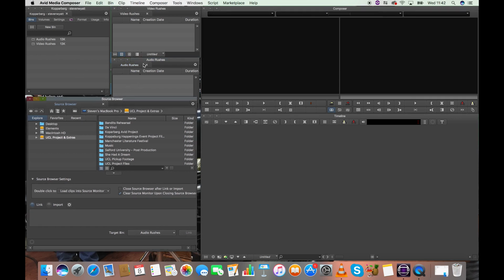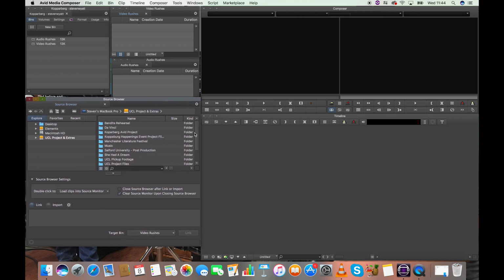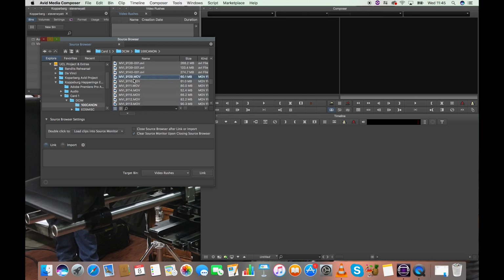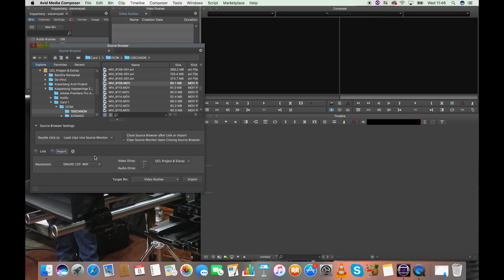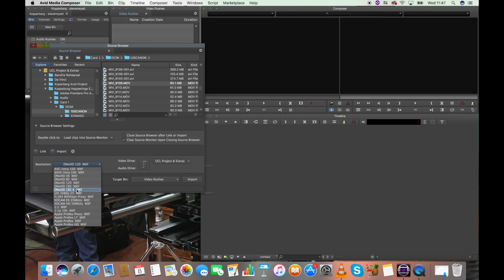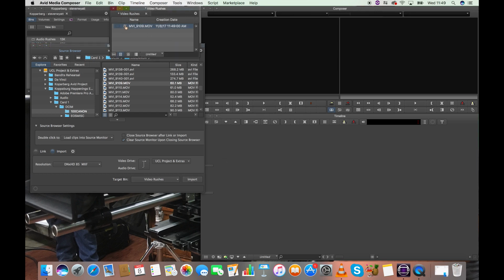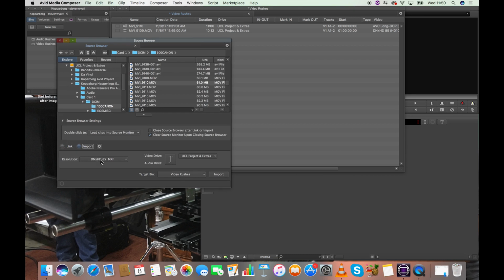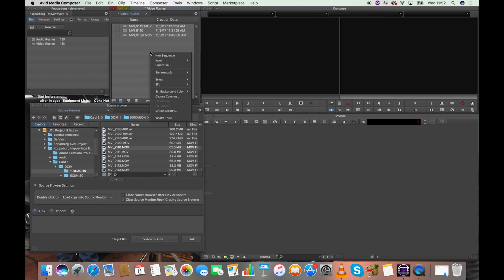Avid Tutorial 2 Importing & Transcoding